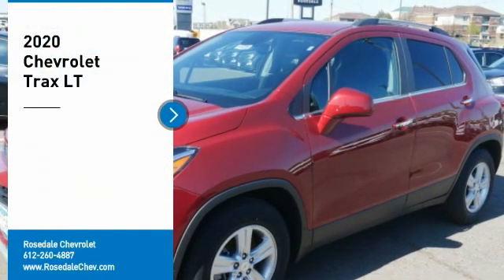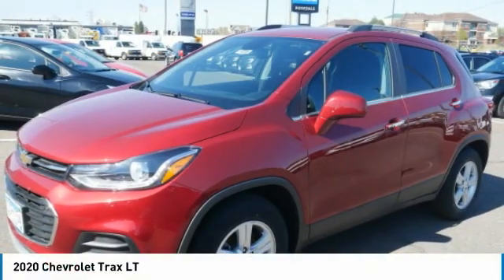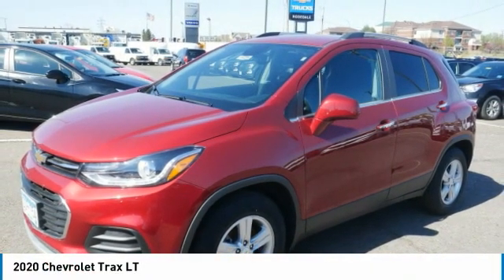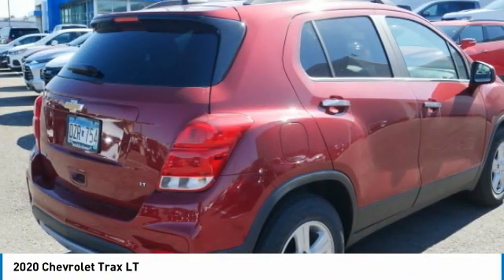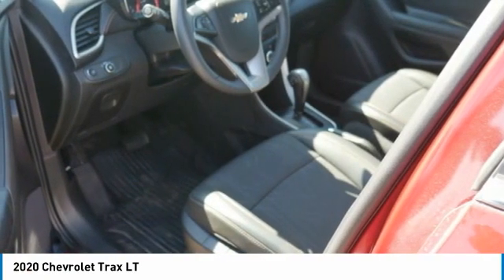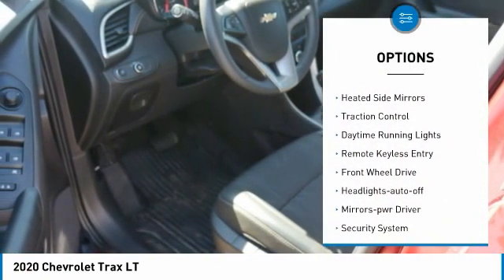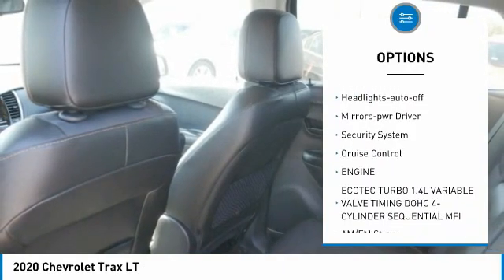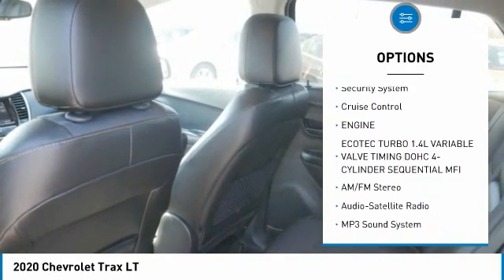2020 Chevrolet Trax Roseville, Fridley, St. Paul, Minneapolis 205286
Rosedale Chevrolet
2845 Interstate 35 W

Pick up this  2020 Chevrolet Trax, available today at Rosedale Chevrolet. This could be the one you've been searching for.